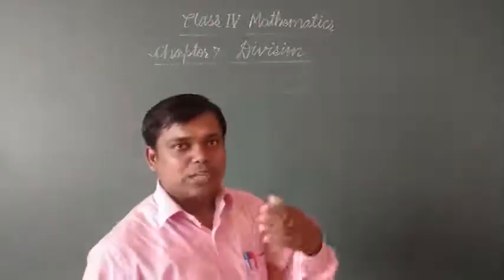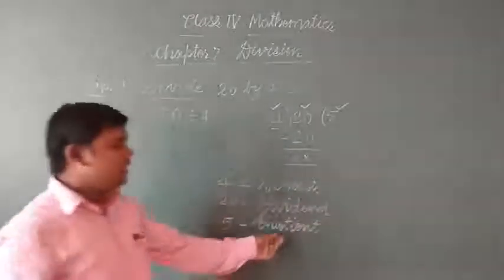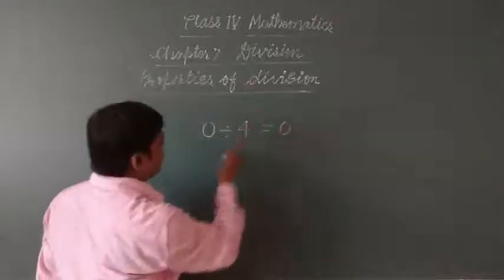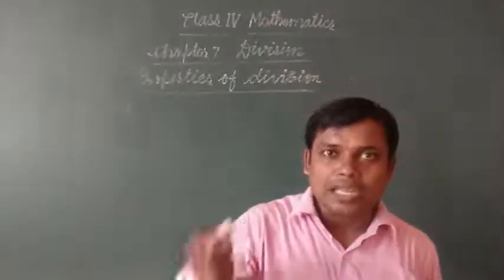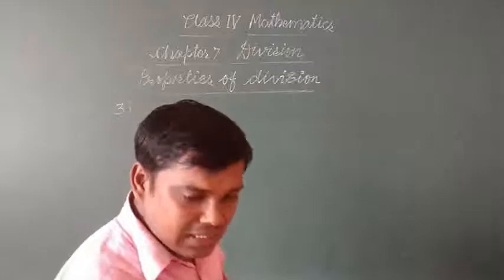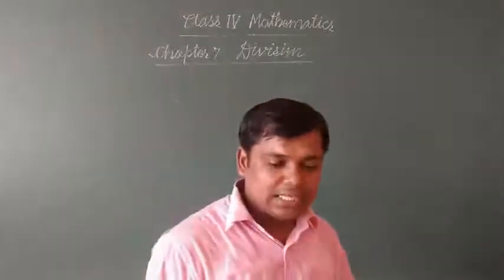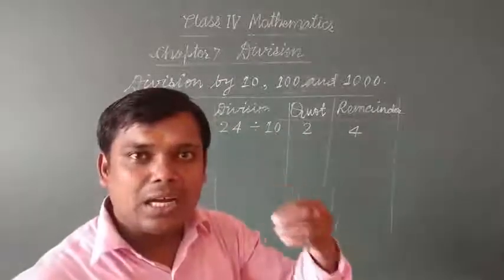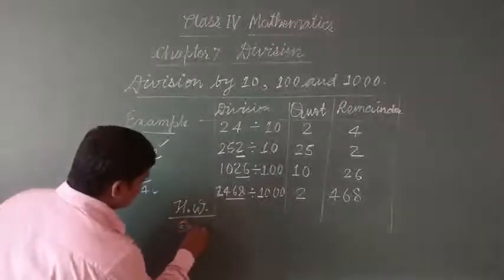Class IV Mathematics Chapter 7 Division Part 1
Introduction and division by 10, 100 and 1000